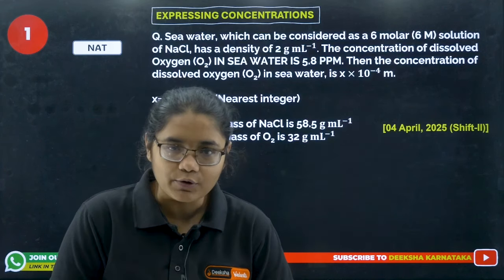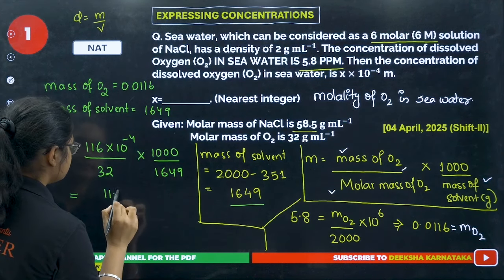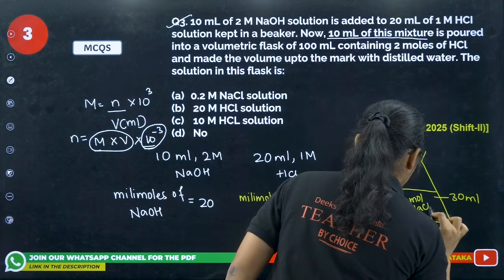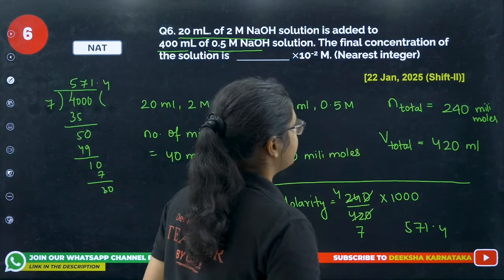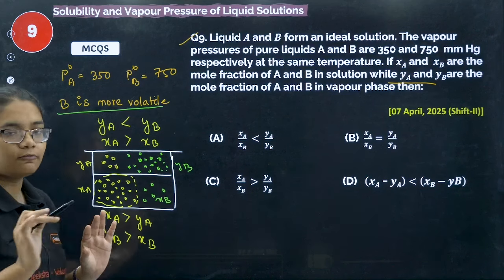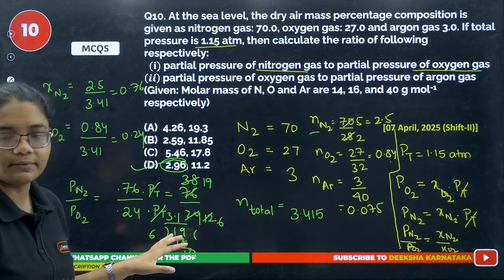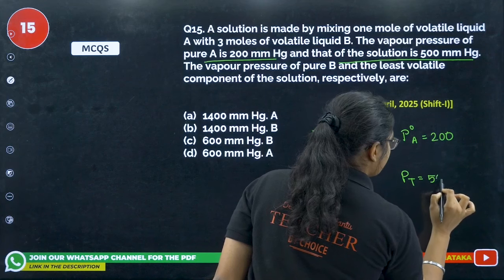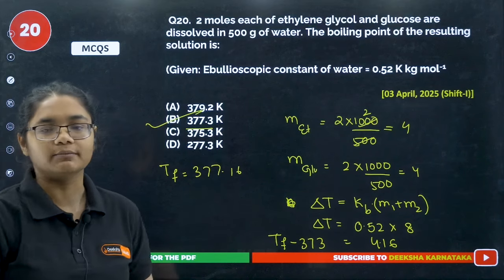Solutions JEE Mains PYQs (P4) 👩🏻‍🔬⚗️| 2nd PUC Physical Chemistry | KCET 2026 | Sankalp 2026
In this session, Aishwarya Mam will solve KCET PYQs in the Part 4 of the chapter "Solutions JEE Mains PYQs (P4)" — a crucial topic for 2nd PUC Chemistry, more specifically Physical Chemistry.

Whether you’re preparing for JEE, 2nd PUC, or CBSE Board exams, this lecture will help you build a strong foundation and master key concepts with ease.

00:00:00 Introduction
00:01:06 Solutions JEE Mains PYQs With Solution

🙋 Important Videos for KCET 2026 Exam:
📘 All About KCET 2026 – 🛣️ Roadmap, 📚 Study Plan, 📖 Books & 🔗 Resources: